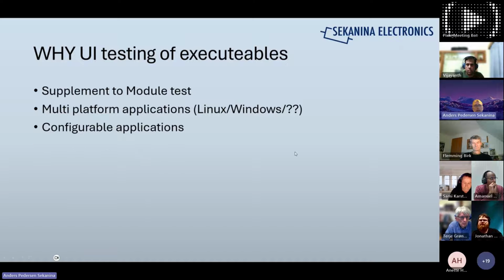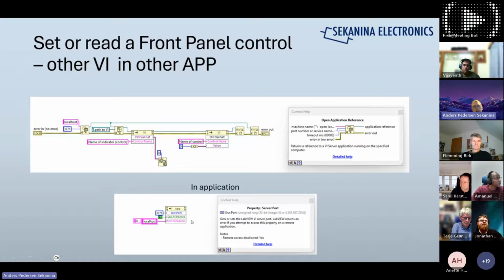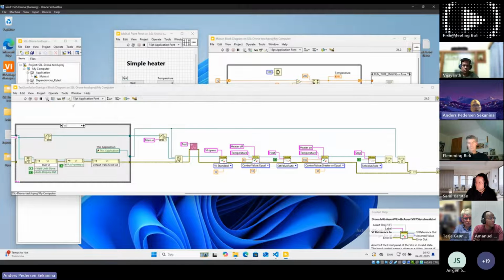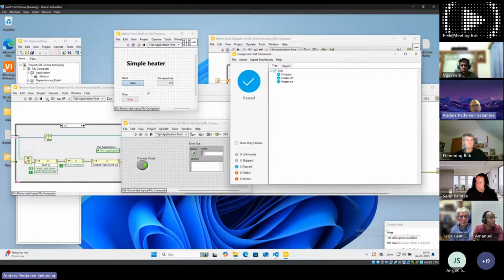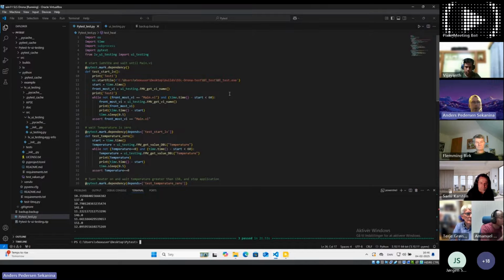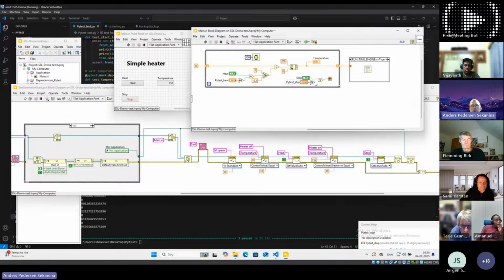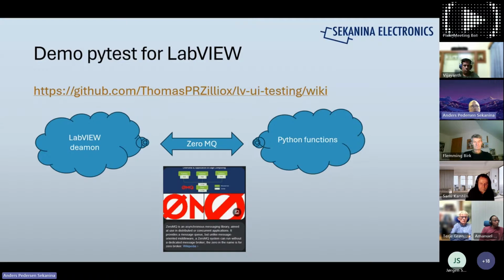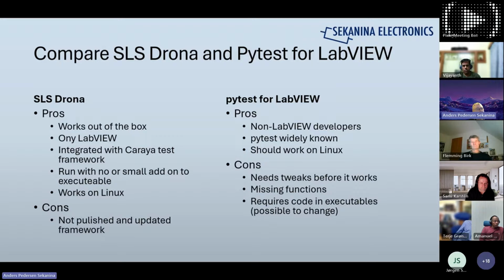NORDLUG #2 - LabVIEW UI testing of executeables - Anders Sekanina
Presentation from Nordic LabVIEW and Teststand User group, NORDLUG, February 4 2025. Presentation is a review study of principles for LabVIEW UI testing of executeables